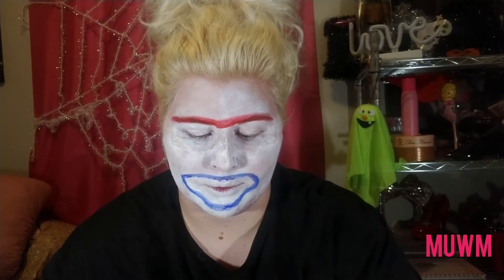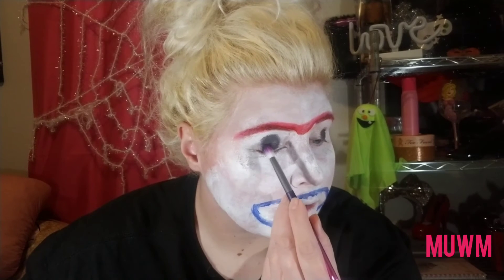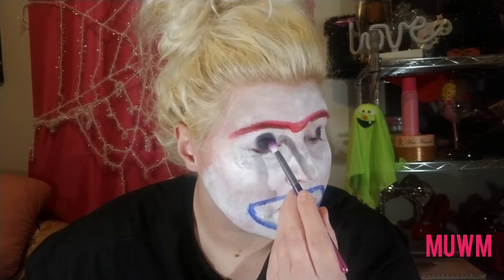Becoming Forky Using Makeup from Walmart